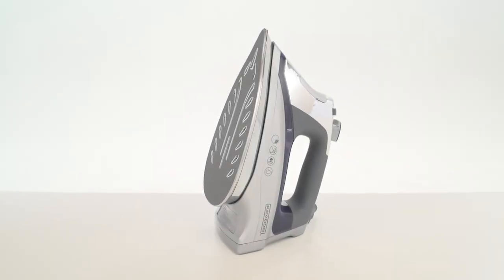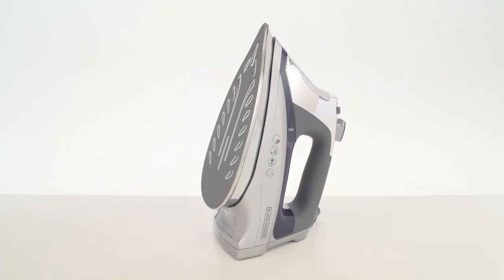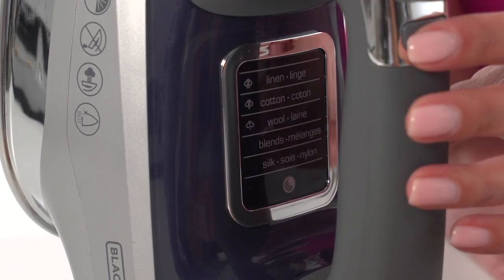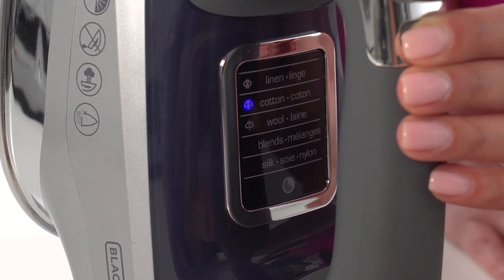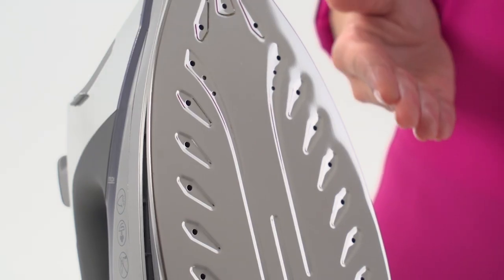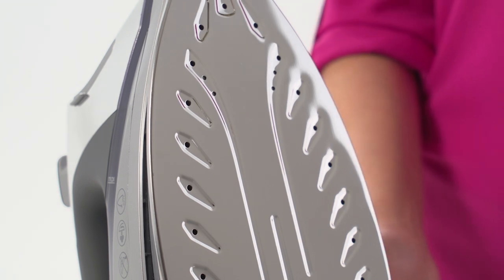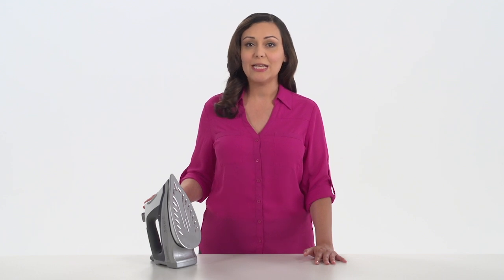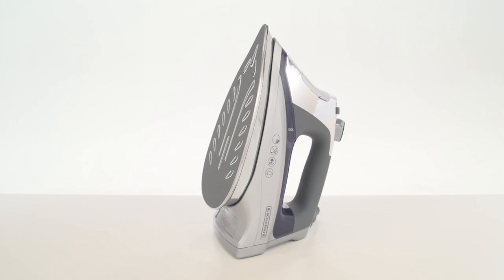Black + Decker Allure Digital iron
A wardrobe without wrinkles is within reach. The Black + Decker Allure™ Digital Stainless Steel Soleplate Iron features professional dynamic steam technology – which creates over 30% more steam than competitive models to effortlessly smooth wrinkles. The sleek digital controls allow for precision and easy operation; making the chore of ironing easier than ever before.